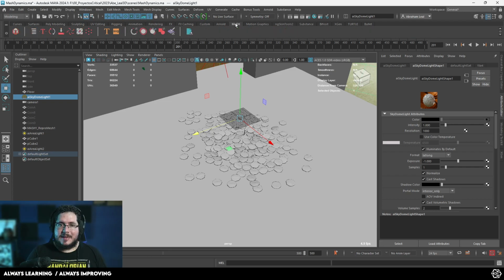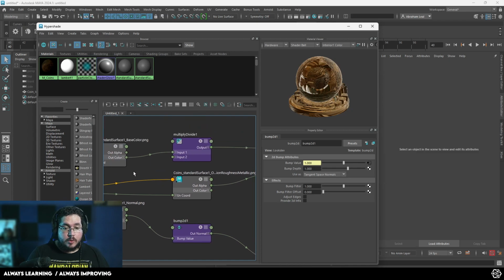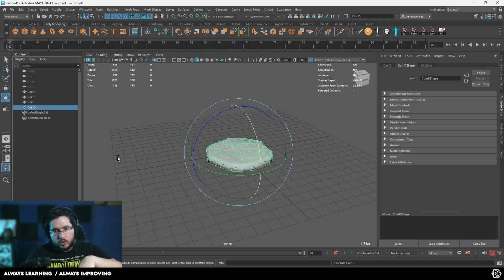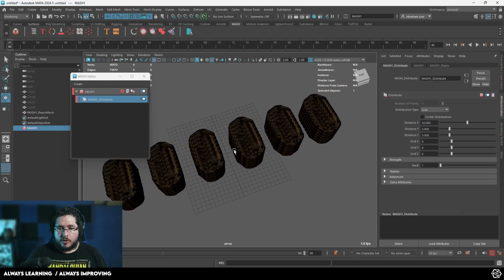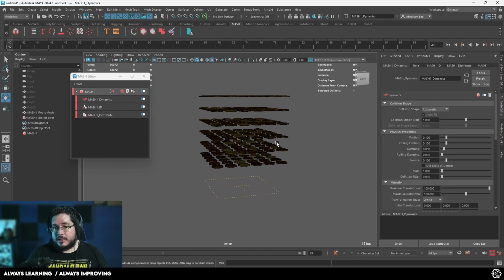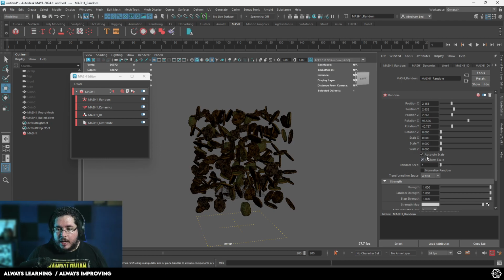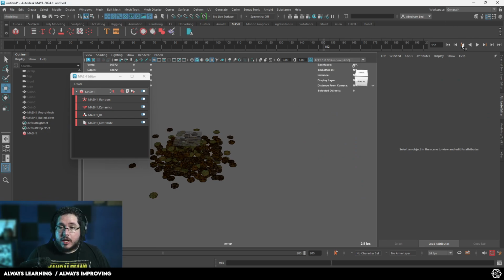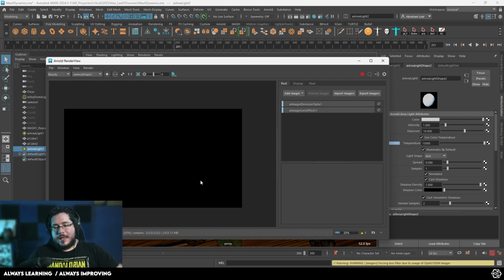Easy Maya MASH Tutorial: Create Random Stacks in Just 10 Minutes!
🔗 OFFICIAL LINKS 🔗